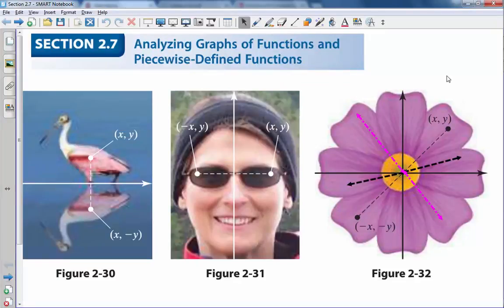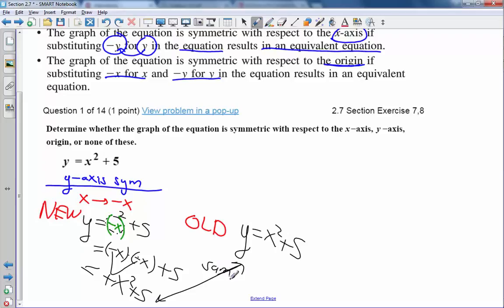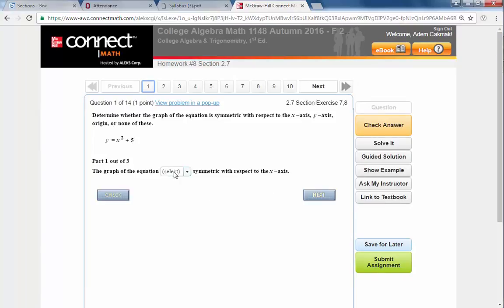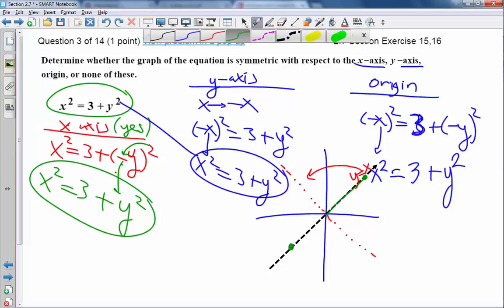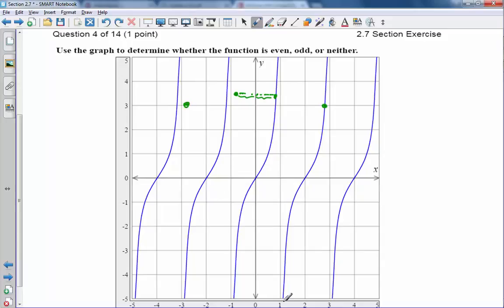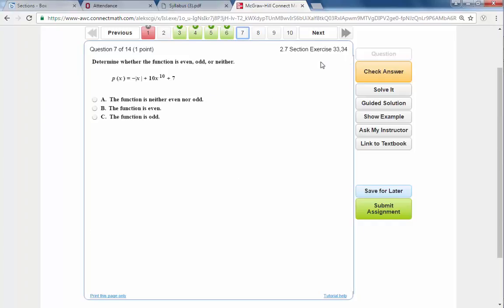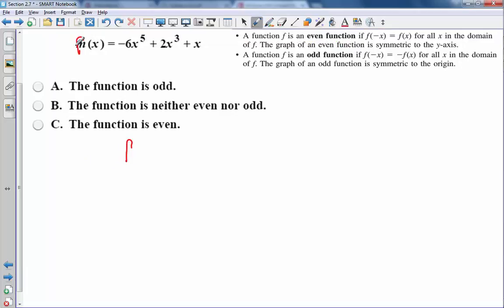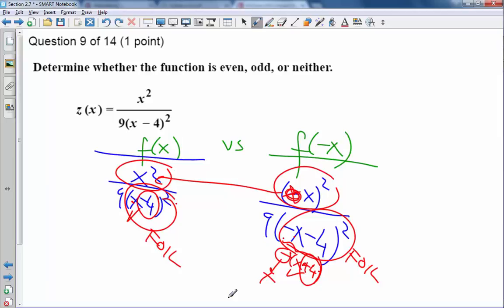Class 13 Section 2.7 part 1 Analyzing Graphs of Functions Symmetries Even Odd Functions